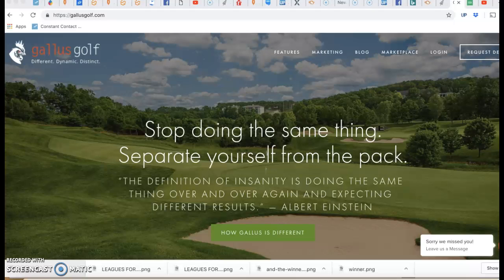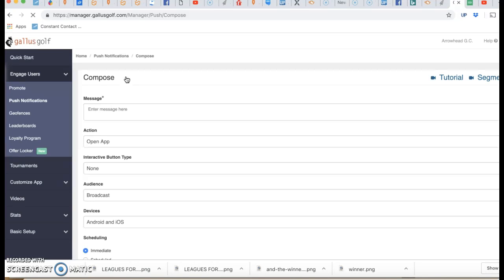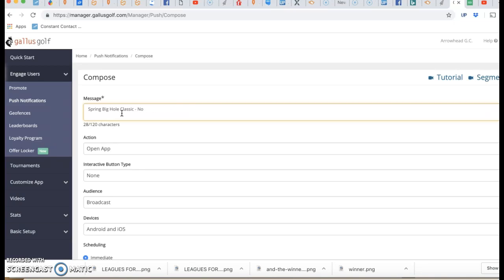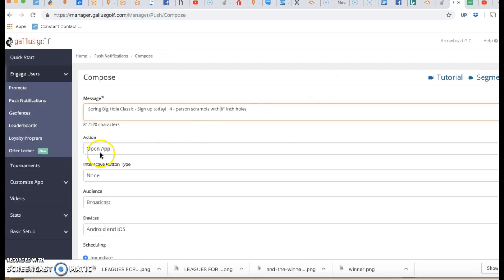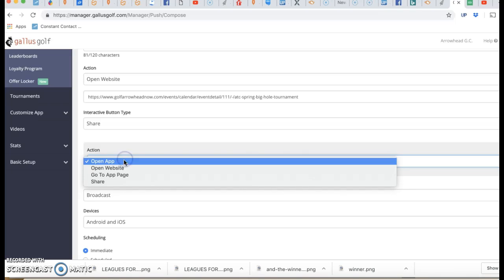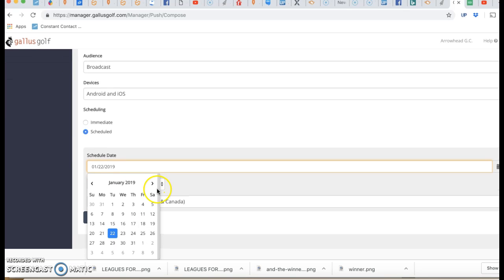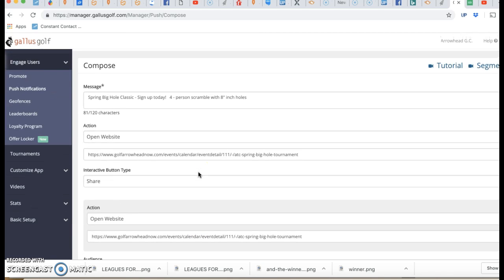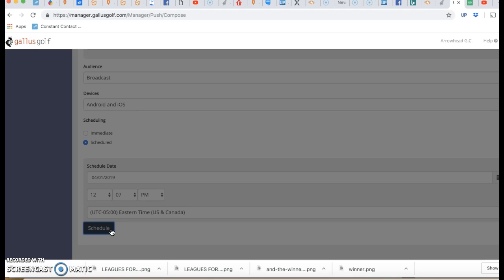AGC App - Push Notifications